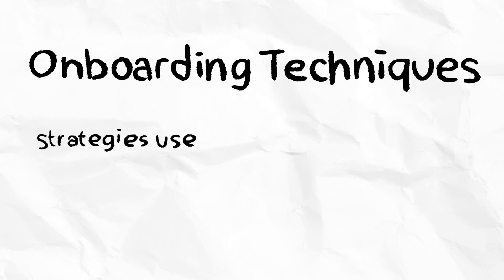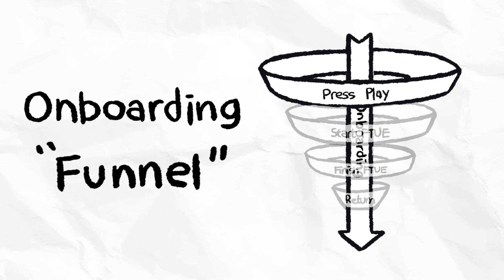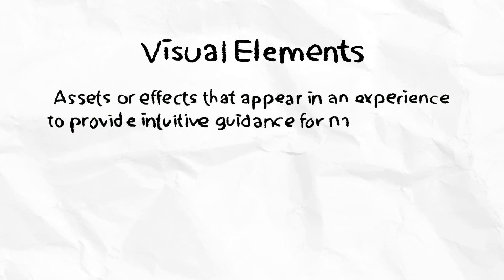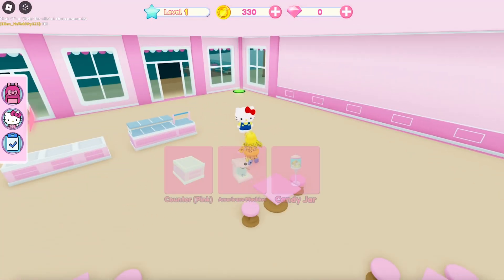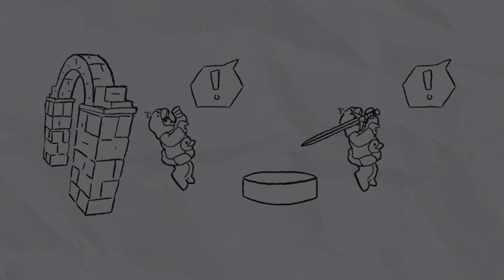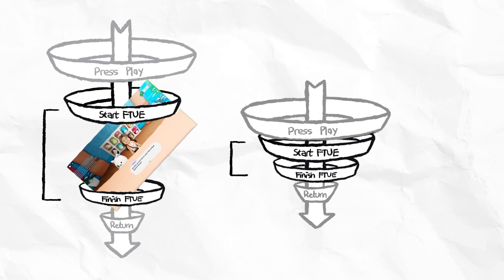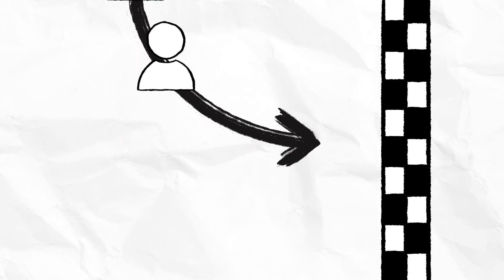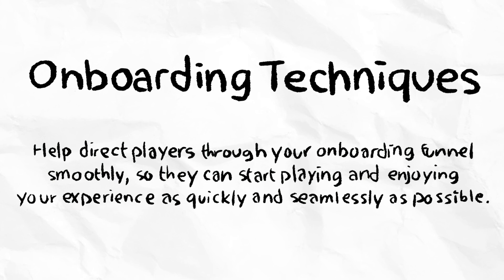What are onboarding techniques on Roblox?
Learn strategies  to help direct players through your onboarding funnel as quickly and seamlessly as possible.

In this Roblox Sketch Series video, DucksAreYellow introduces three onboarding techniques: visual elements, contextual tutorials, and timed hints, and explains how they can be used to guide players through the first-time user experience (FTUE).